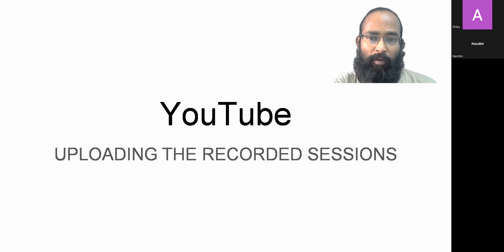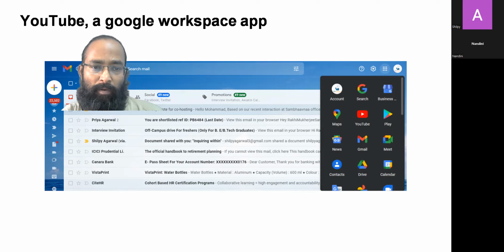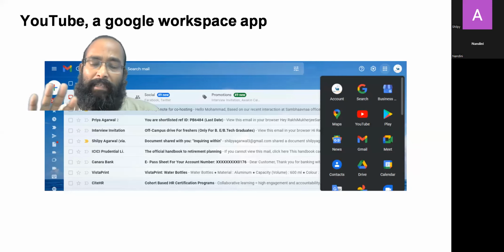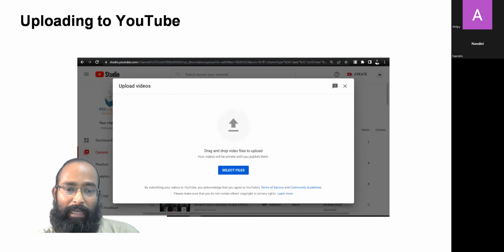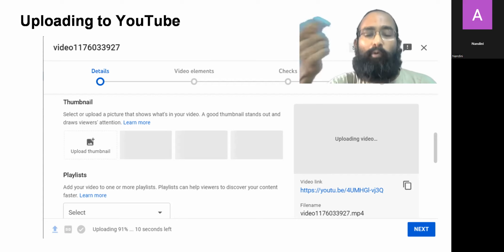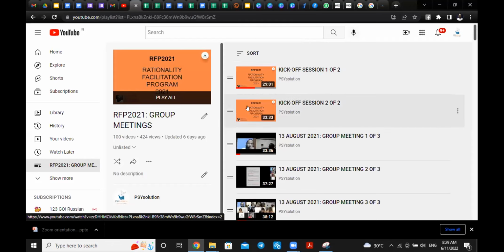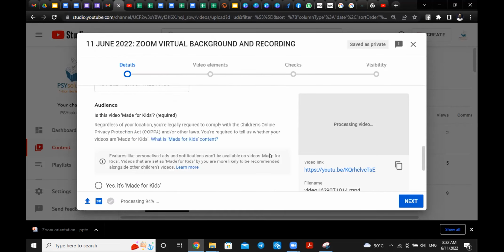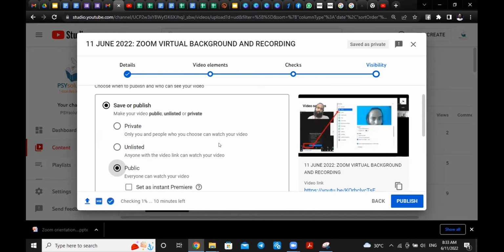11 JUNE 2022: UPLOADING ZOOM RECORDINGS TO YOUTUBE